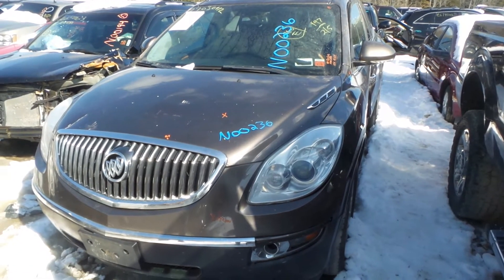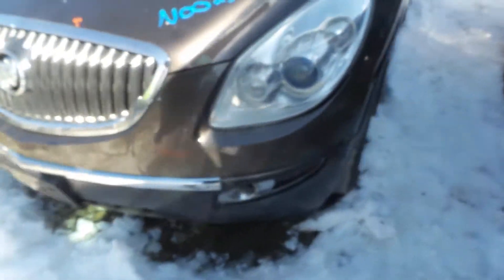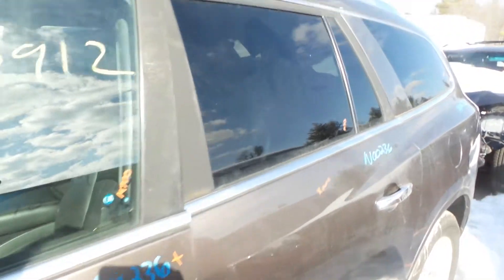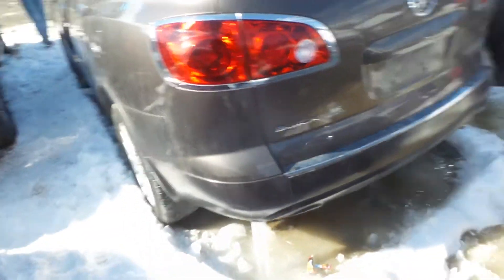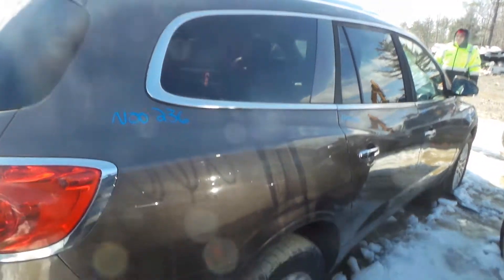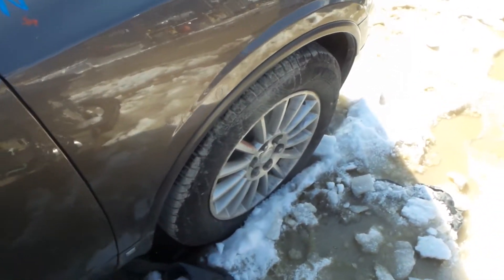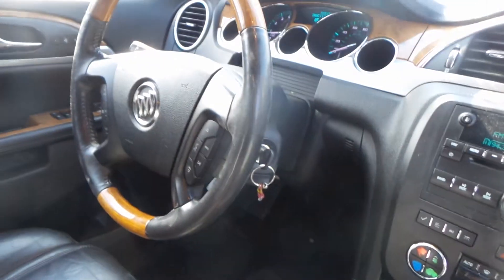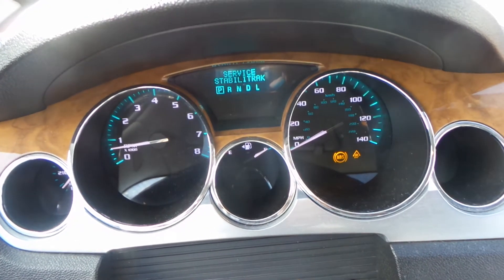PARTING OUT A 2009 BUICK ENCLAVE STOCK# | N00236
NEW ENGLAND AUTO AND TRUCK RECYCLERS IS PARTING OUT A 2009 BUICK ENCLAVE